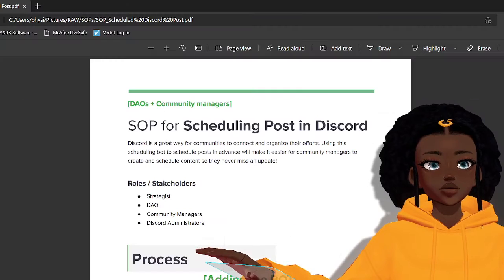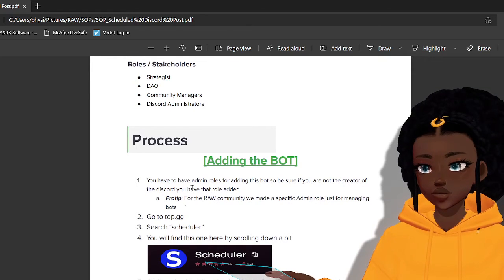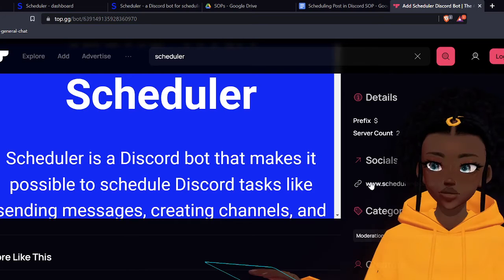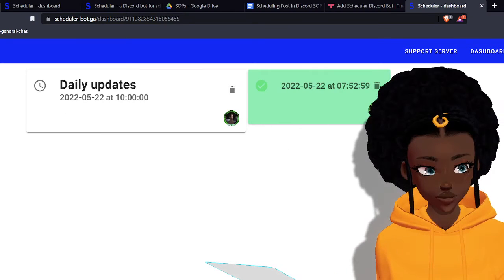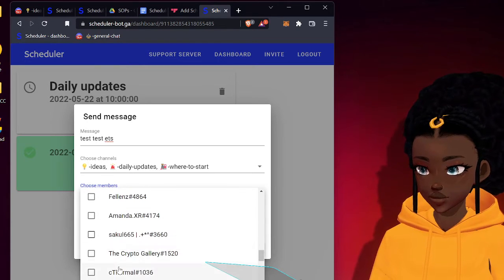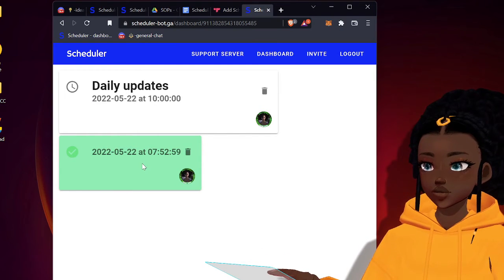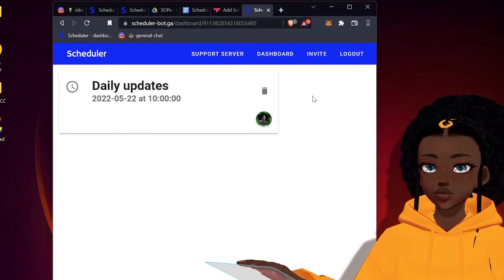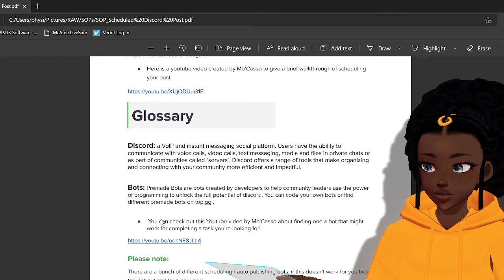How to Schedule Post in Discord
Watch as Mo'Casso explains how to use the Scheduling bot to schedule posts in advance for their discord community!

Here's a link to the SOP that walks through the steps and includes links for the bot as well!